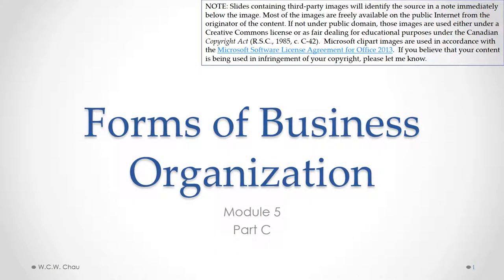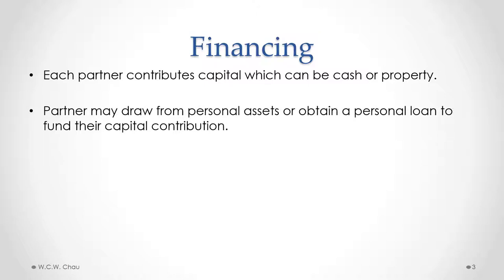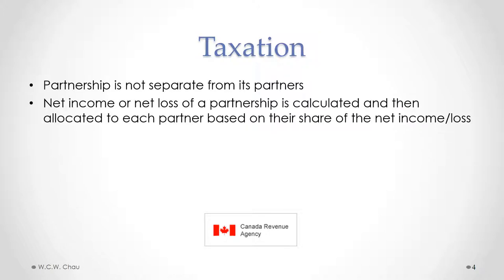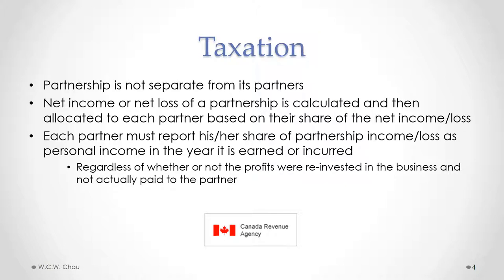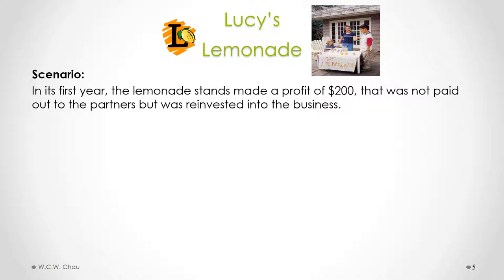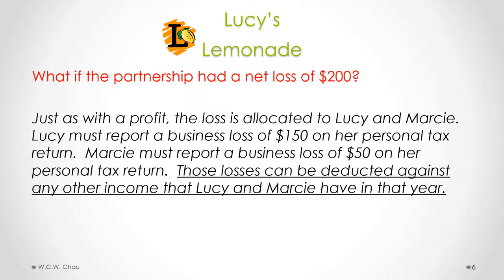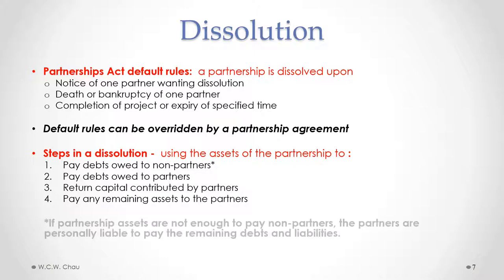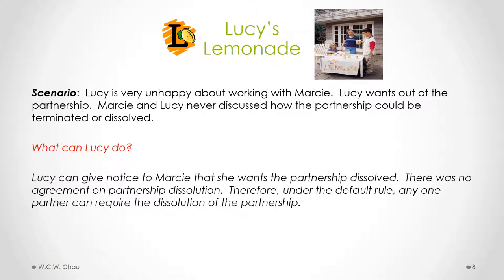BBA Business Law: Module 5, Part C - Forms of Business Organization